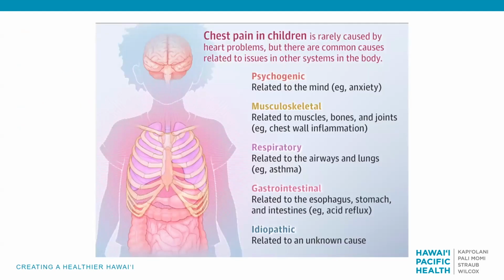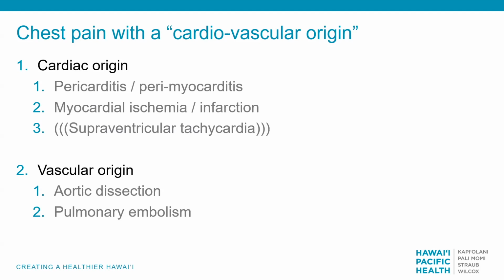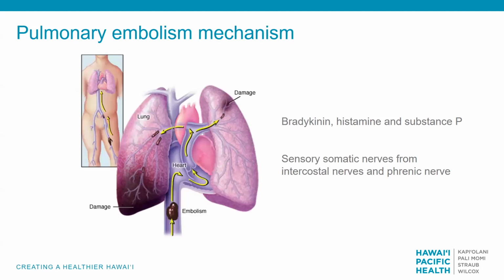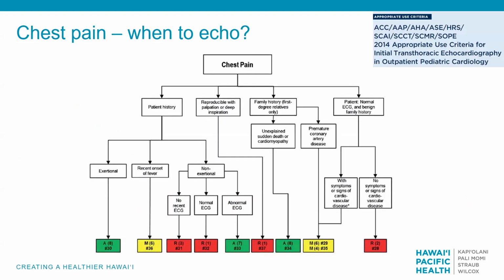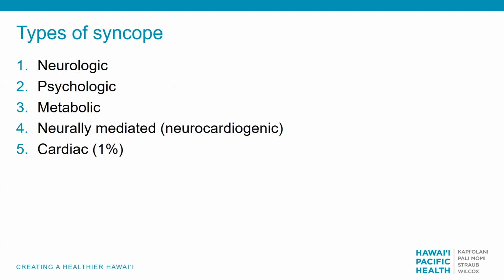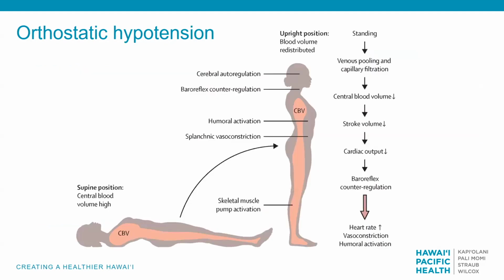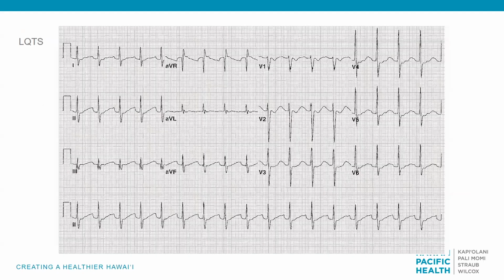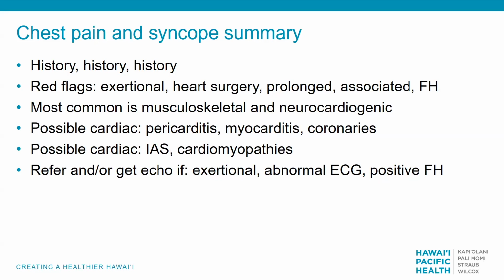11-20-24 Pediatric ECHO | Common Cardiac Problems in Pediatric Practice: Syncope & Chest Pain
Pediatric ECHO - Common Cardiac Problems in Pediatric Practice: Syncope & Chest Pain
Featuring Speaker: Andras Bratincsak, MD
Presented November 20, 2024 by UH JABSOM and Hawaii State Rural Health Association conducted through Hawaii/Pacific Basin Area Health Education Center